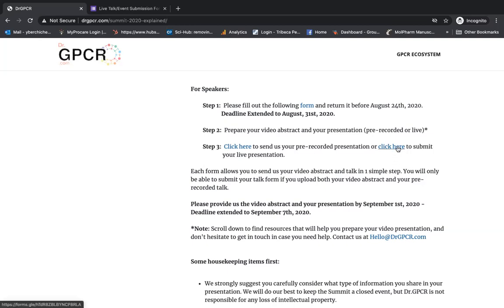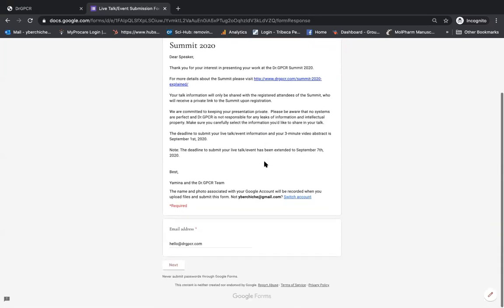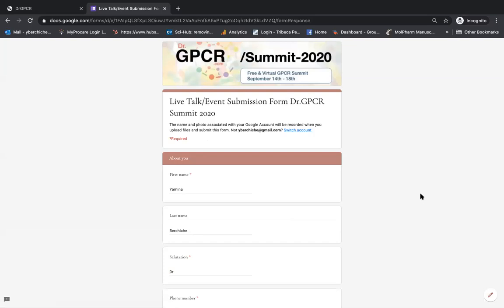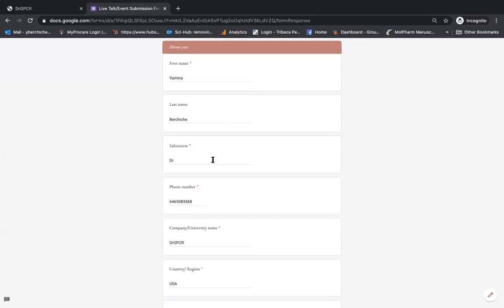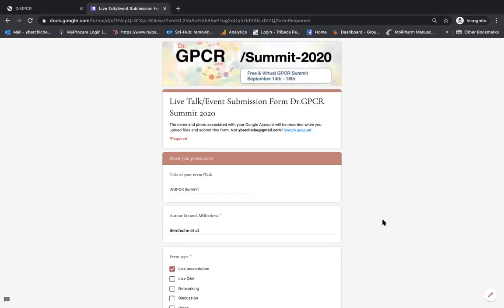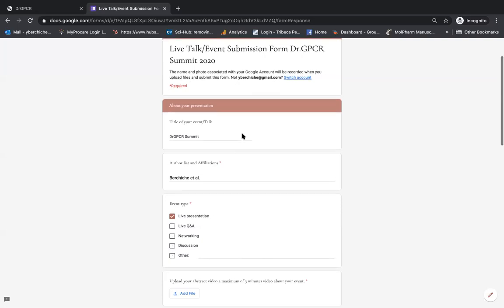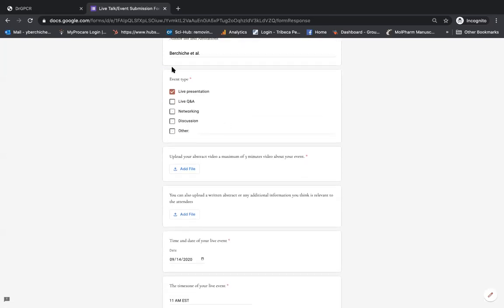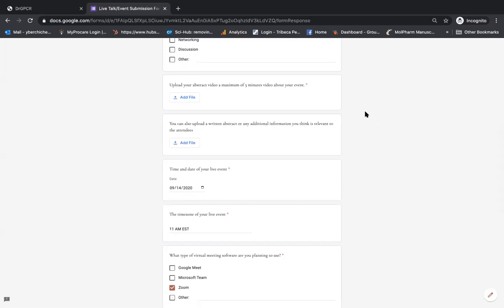How to submit your DrGPCRSummit live talk/event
About

We live in a new world, and we think it's an opportunity to try new things and use current technologies to help us connect and spread scientific advances in the GPCR field.

Our goal is to allow everyone in the GPCRCommunity to get access to the talks through the entire length of the event independently of their time zone. This means that presenters will have the option of providing a pre-recorded talk or giving a live presentation.

Thank you for your interest in the first-ever GPCRSummit powered by DrGPCR

What to expect and how to prepare for the DrGPCRSummit?

Imagine a world in which the vast majority of us are healthy.

The Dr. GPCR Ecosystem is all about dynamic interactions between us who are working towards exploiting the druggability of GPCRs. We aspire to provide opportunities to connect, share, form trusting partnerships, grow, and thrive together.

To build our GPCR Ecosystem, we created various enabling outlets.

Are you a GPCR professional?

-   Become a Dr. GPCR Ecosystem Member